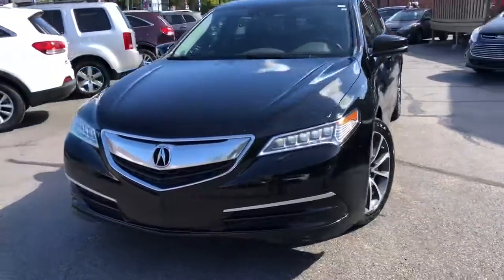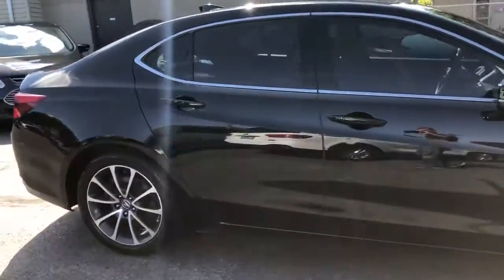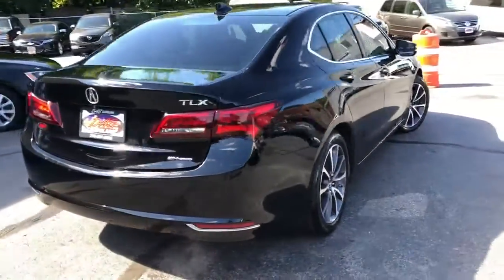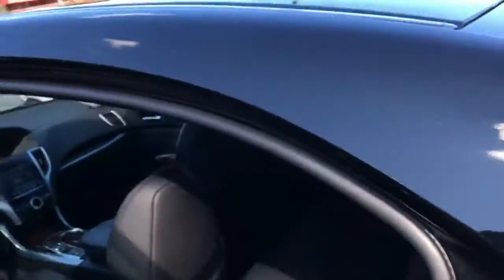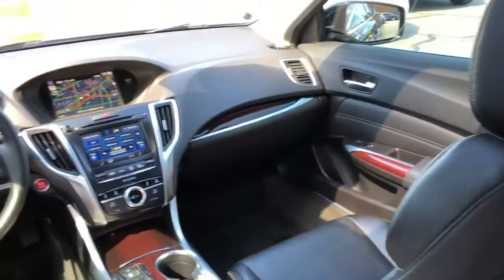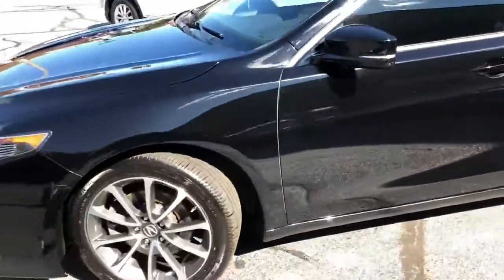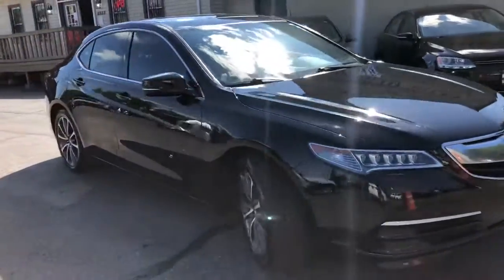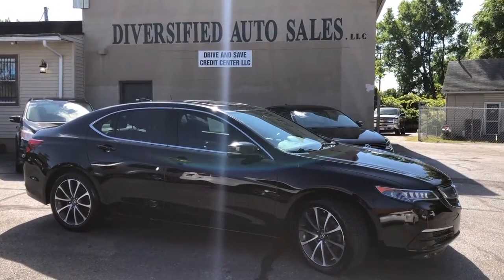2015 Acura TLX Used Car Cleveland, OH Diversified Auto Sales